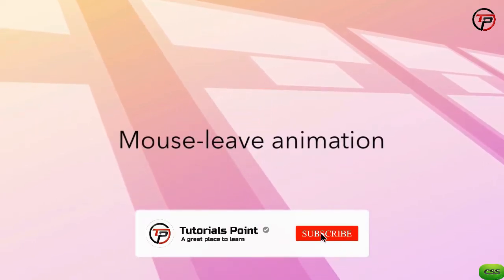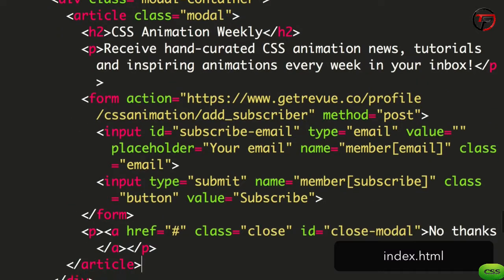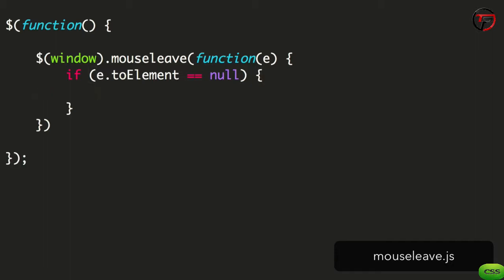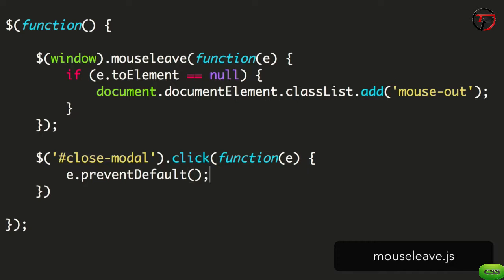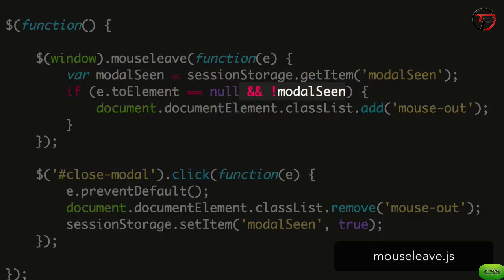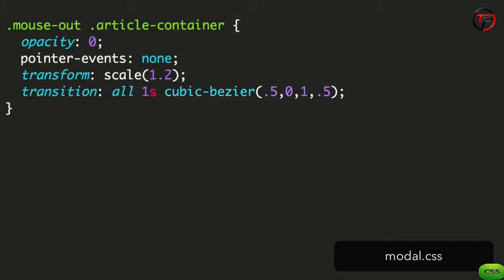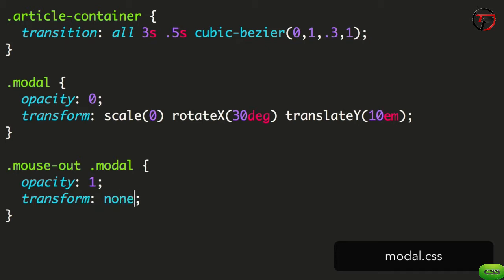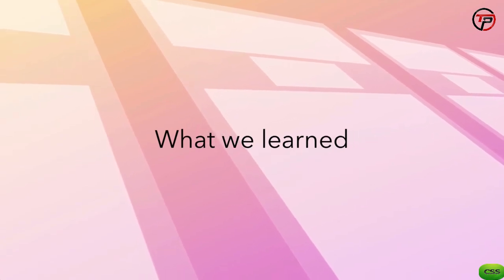CSS Advanced Tutorial: Mouse leave animation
Mouse leave animation

My sleeve animation while we're looking into ways scrolling can be used to trigger animations.
I thought it would be interesting to listen for another event when the mice leaves the browser viewport
in this lesson we'll use javascript to detect when a visitor is about to leave our page and has moved
their mice out of the viewport.
We respond by showing a model and use animation to make it really stand out.
We'll also look into ways we can make sure this model doesn't appear every time so that we don't nag
our visitors too much to get started.
Open the module three sample code file and look for Folder 0 4.
Start a completed version of this lessons code is in the folder 0 4.
End
In this lesson we'll look for a way to capture our visitors attention just as they're about to leave
our site when they move their most cursor outside the viewport.
We get started by adding some H T email so we're landing page in the file.
Index today's Chim l near the bottom.
We'll add in a container for the modal notice that we're putting it after the article container div
closes we're putting the modal here so that we can animate the article container out of the way.
I'm using a sign up form for the CSX animation Weekly mailing list but you could put whatever content
you like here.
Here's how it looks before we add in the code to hide it until the right moment.
Let's write a function to add a class to our page.
When the mice leaves the viewport we will be able to use that class to change the visibility of this
model window in our index.
Today's html file in the 0 4 start folder.
I've added a reference to a new JavaScript file called most leave Doc J.S..
I've also added a reference to J query.
We'll need J query for this one as it gives us a very useful mice leave event opening the file mice
leave Doc J.S. we find some code that will run when J.
Query is ready inside this will add or mice leave listener.
We begin by touching this listener to the window and passing in a function
inside this function.
We will want to check that the two element is no which means that the mouse has actually left the window
and if so we'll add a class my sight to the female tag
in this case the male tag is referenced as document dot document element
next.
We need to give some way to close the model.
The e-mail has a link with an IP close modal we can target that and set up a click event listener.
Inside that will prevent the link action using prevent default then remove the my site class from the
female tag on the page
before we finish with this javascript we might want to think about how often we want to show people
this modal at the moment.
This is going to appear every time the visitor goes to press back or change a web address.
This could be tiresome.
So let's change the code a little so that it only asks once and if the person says no thanks.